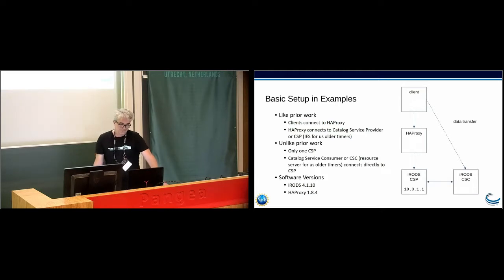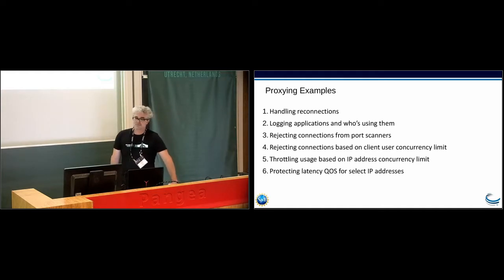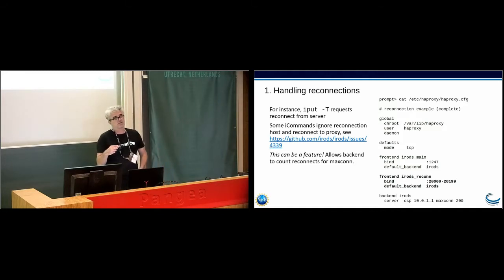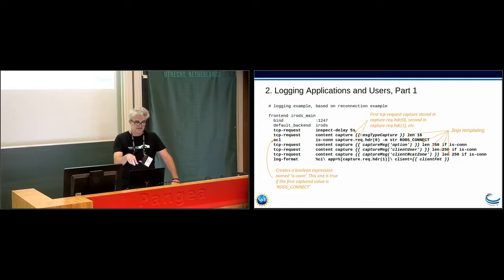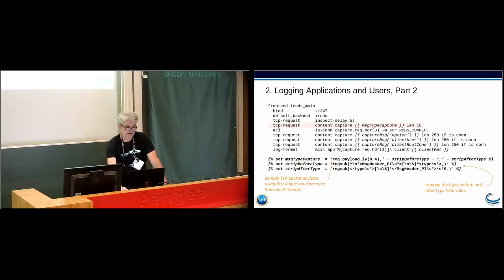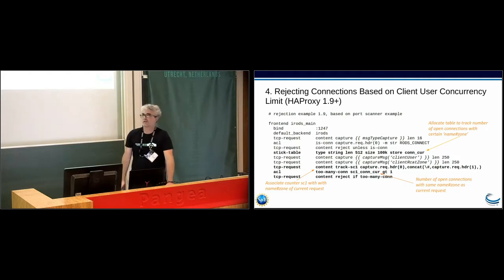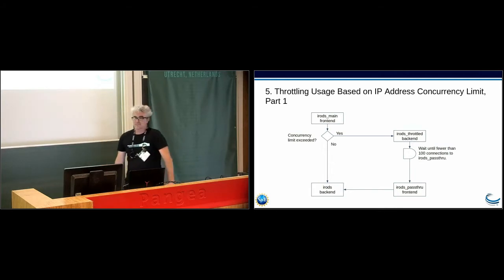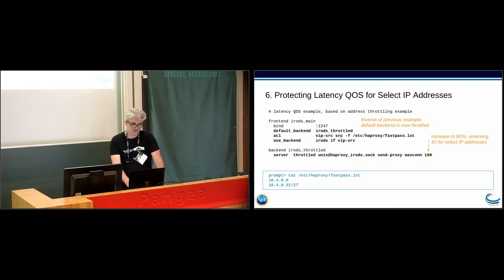UGM2019 / 21. More than Just Load Balancing iRODS Using HAProxy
Tony Edgin, University of Arizona